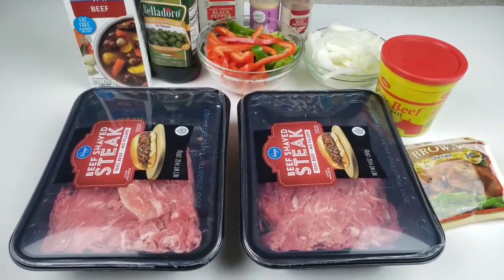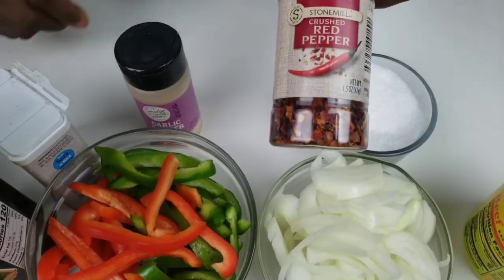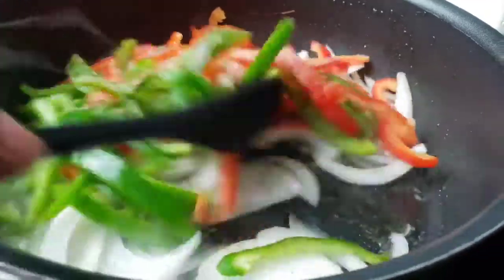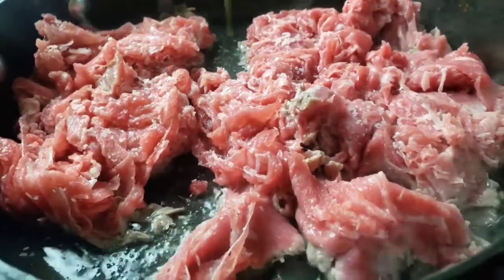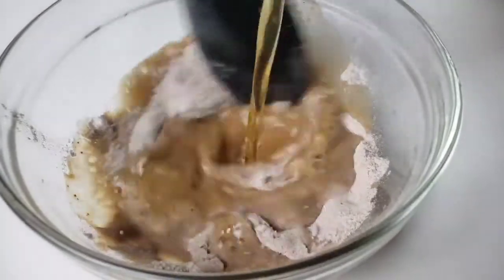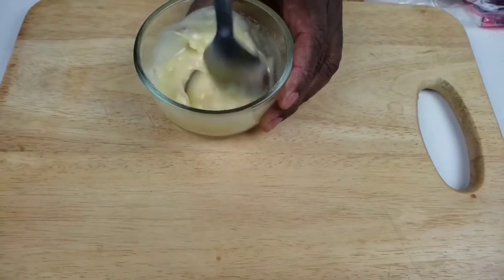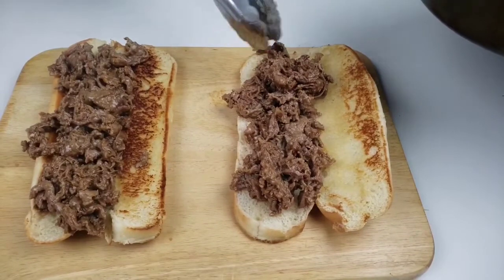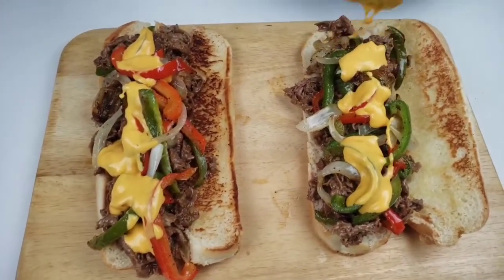Cheesy Steak Sandwich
These cheesy beef steak are delicious  meaty,gooey and delightfully messy.Tender steak with peppers makes this sandwich a forever classic

Cheesy Beef Steak

14 oz beef shaved steak
1 onion
1 red bell pepper
1 green bell pepper
1 Tbsp brown gravy mix
½ tsp beef base
2 tsps garlic powder
1 tsp red pepper flakes
5 Tbsp olive oil (divided)
1 cup cheese sauce
8 hoagie rolls
½ tsp salt